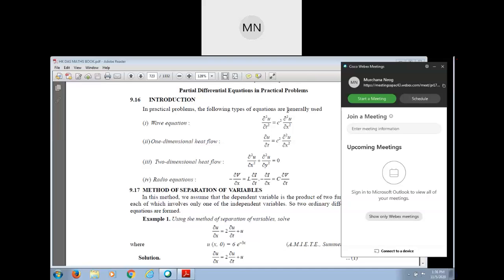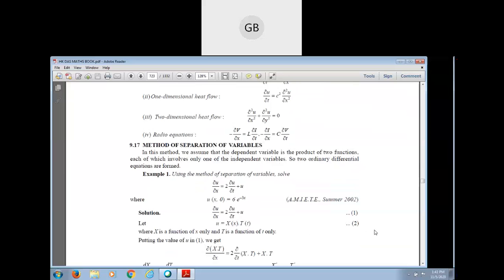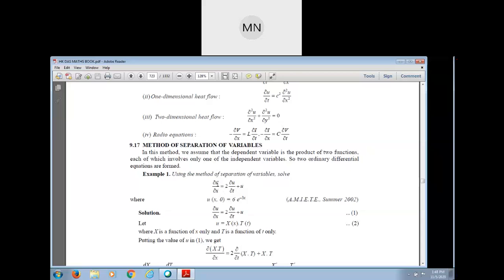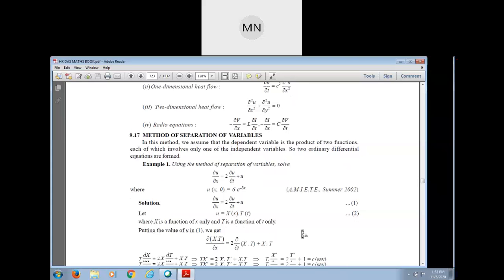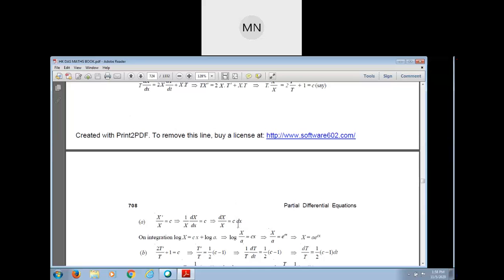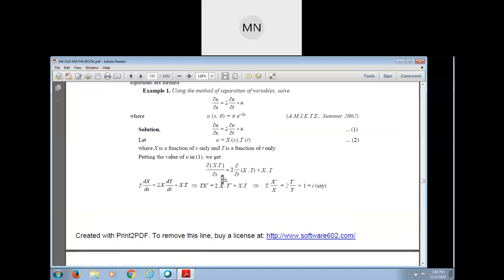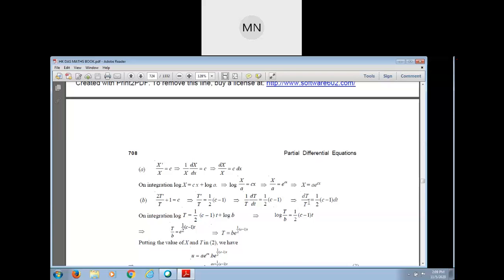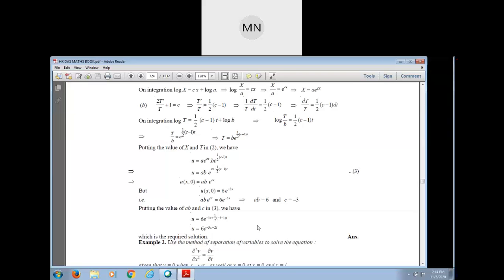Method of separation of variable